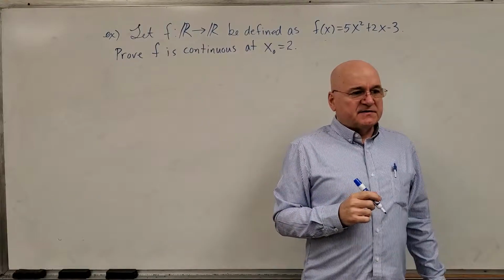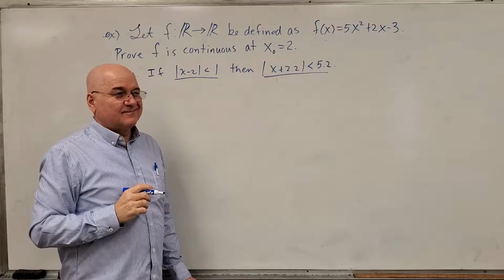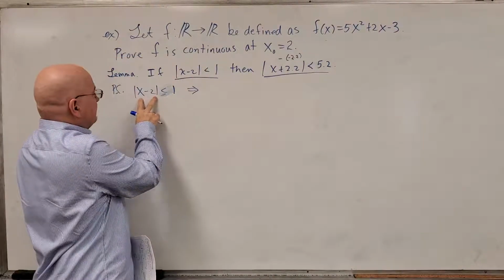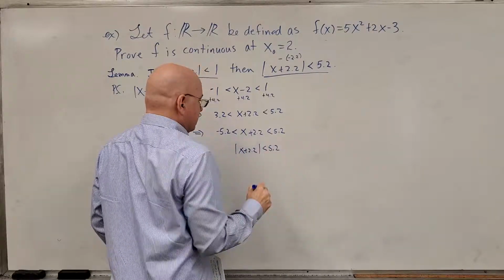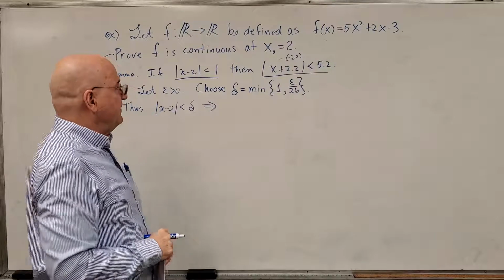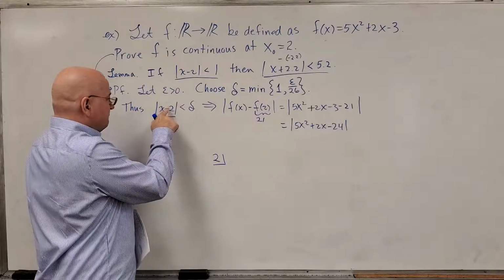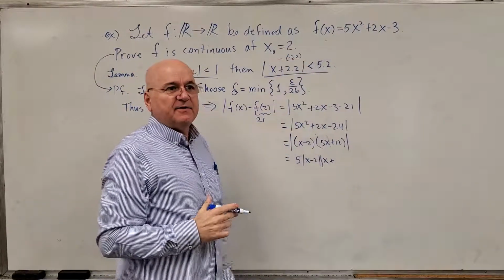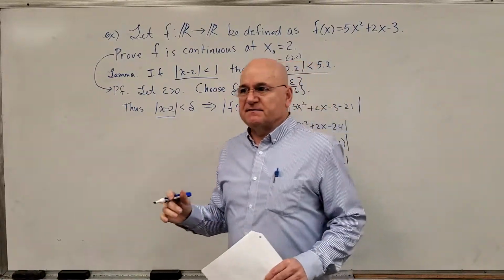Real Analysis I (lec. 3.1.E) Continuity of a Function at a Point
We discuss the point-wise continuity of a function.